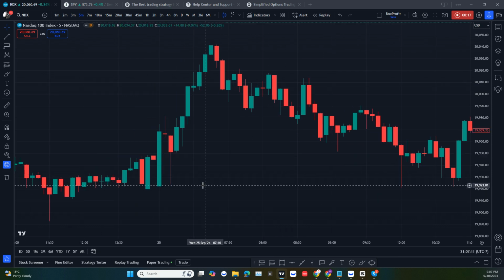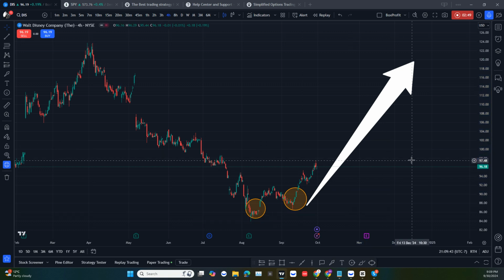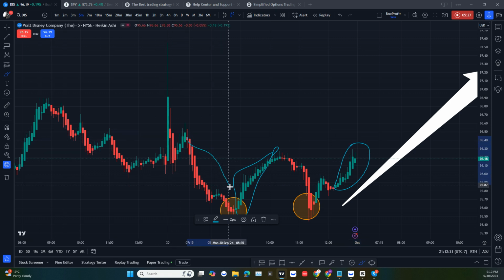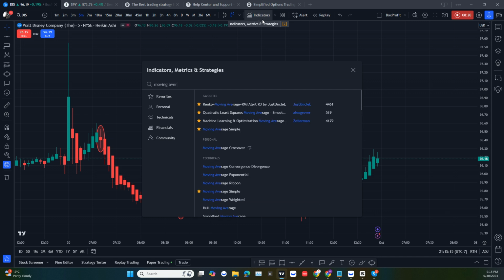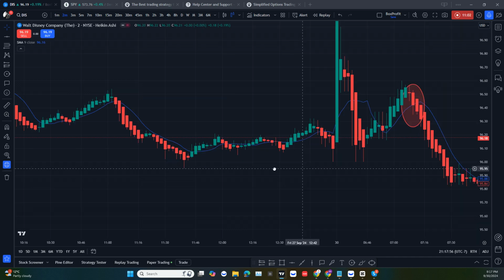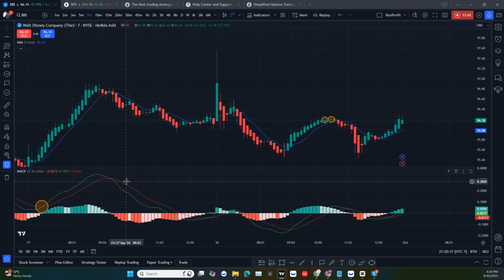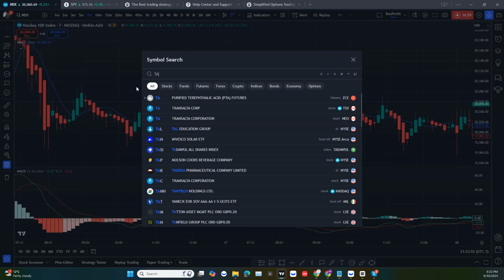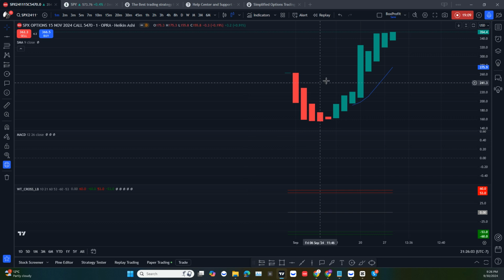How to Set Up Your TradingView Chart for Beginners! (Easy Guide)